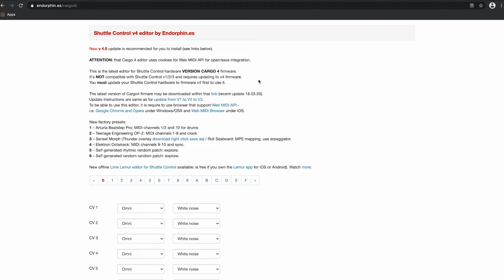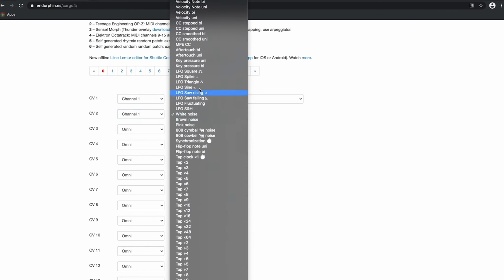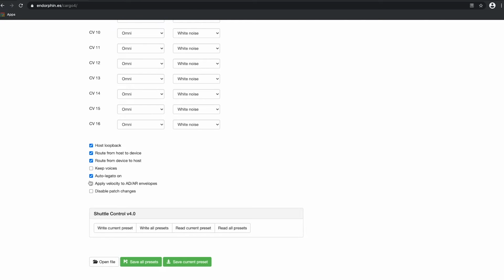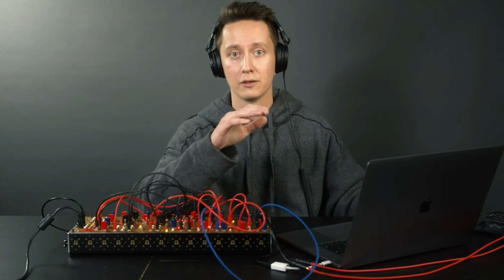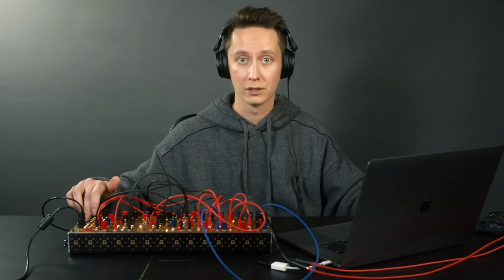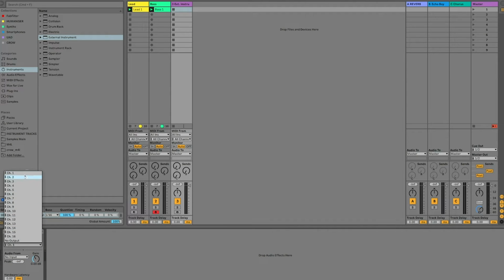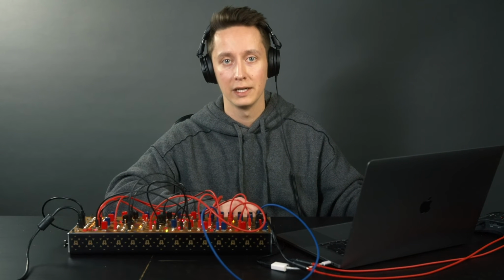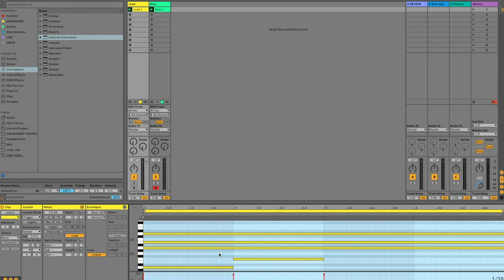How to Set Up Shuttle Control in @Ableton Live (Shuttle Control video #1)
Shuttle Control Video 1: USB to MIDI to CV/Gate.

In this video we go over how to set up Shuttle Control for simple MIDI to CV/Gate functionality, building a Bass and Lead midi track in @Ableton and using it to sequence Shuttle System.